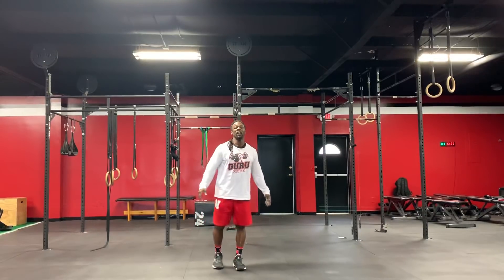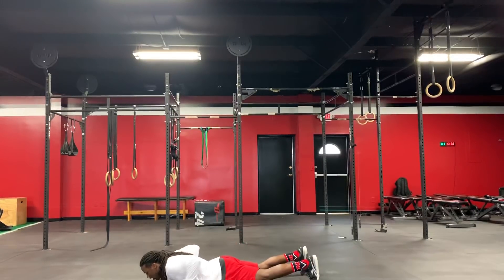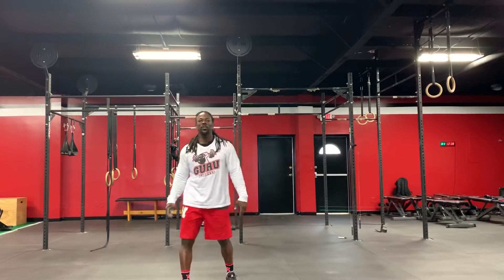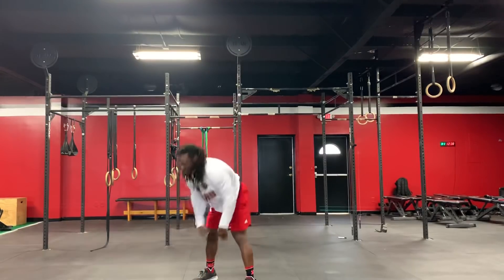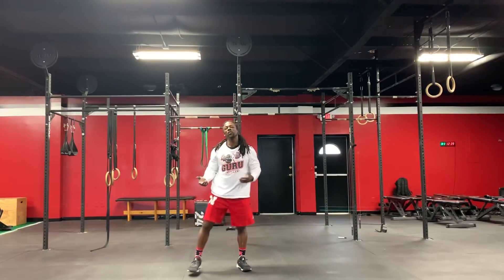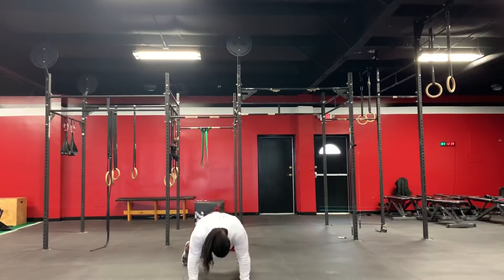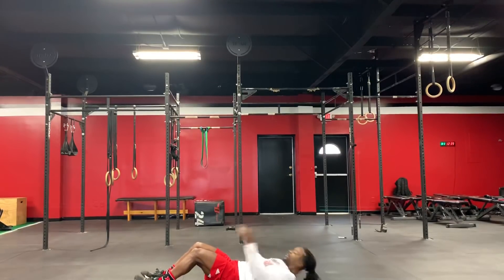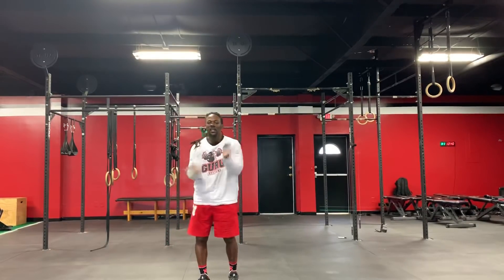G.U.R.U Fitness Home Bodyweight Workout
Warm up
3 Crawl-outs
5 Squats
7 Hand Release Push-ups
3 Rounds

WOD
16 Min AMRAP( As Many Rounds As Possible)
12 Pulse Squats
6 Burpees
12 Stationary Lunge each leg
6 Burpees
12 High Knees each leg
6 Burpees

Finisher
20 Crossover Crunches/ Crunch
3 Rounds 30 sec Rest b/t Rounds